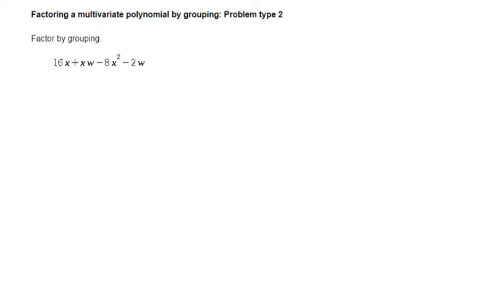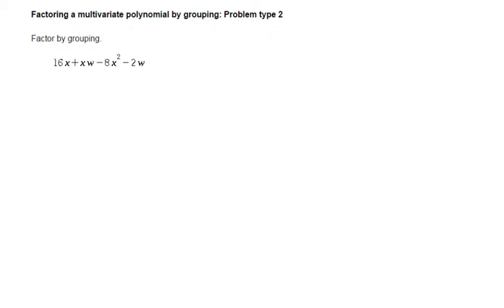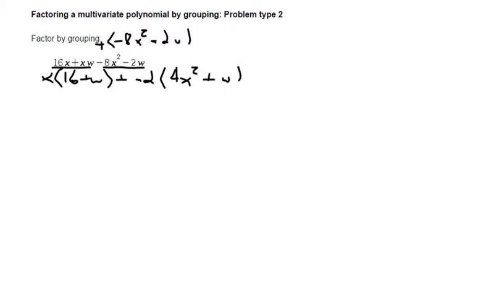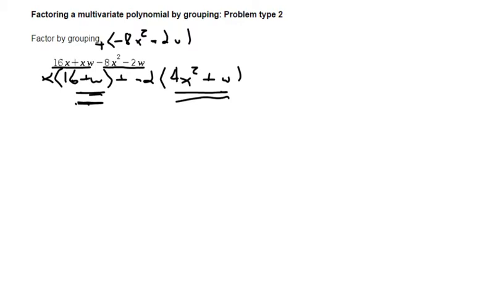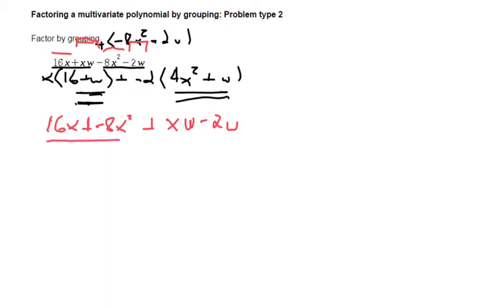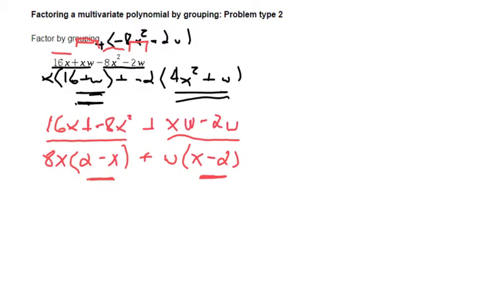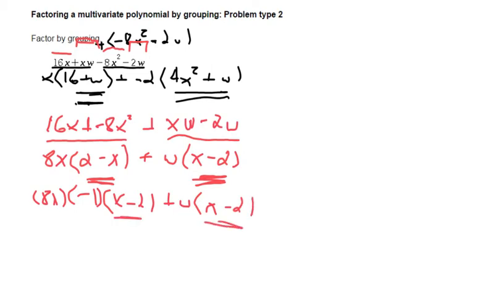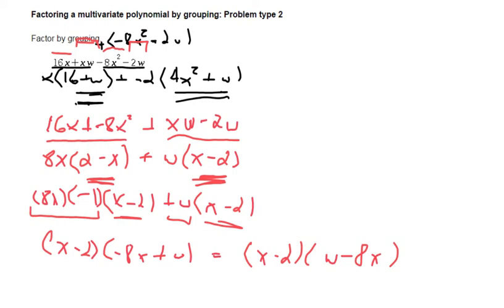Factoring a multivariate polynomial by grouping